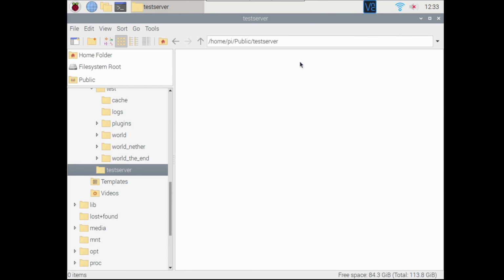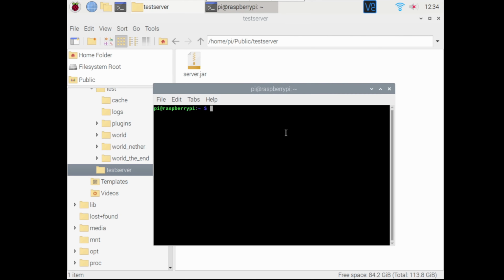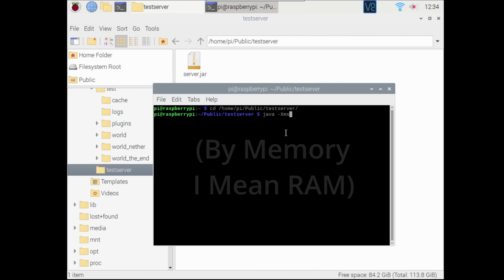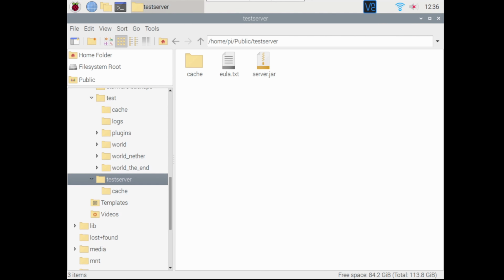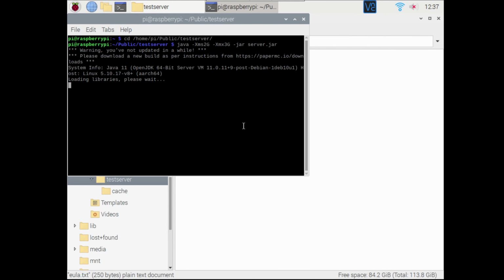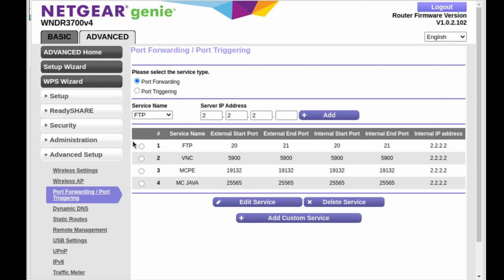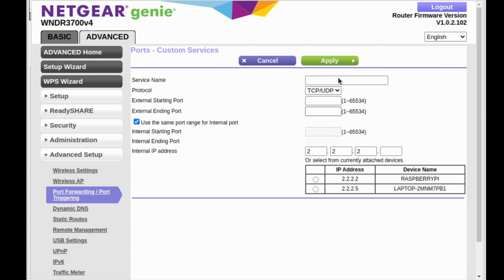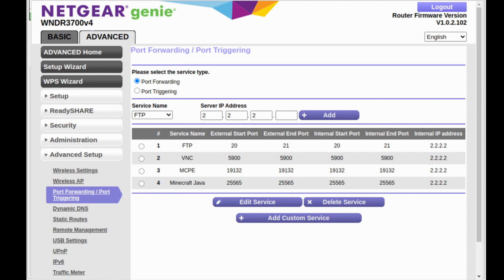How to setup a Minecraft server in less than 4 minutes on any pc!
In this tutorial I show you how to setup a basic Minecraft server!
I would personally recommend PaperMC as it is a lot faster than the default server software made by Mojang and runs a lot better with less bugs. If you really wish to download the default one then you can download it from the Minecraft launcher next to the place where you select the version of Minecraft when adding a new version
Sorry about the poor quality! This is literally my first attempt at a tutorial.